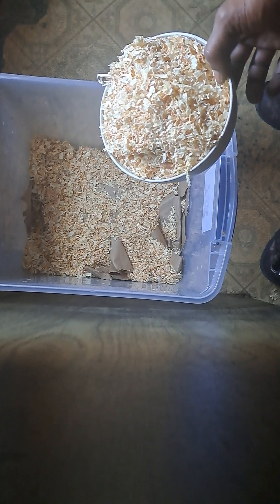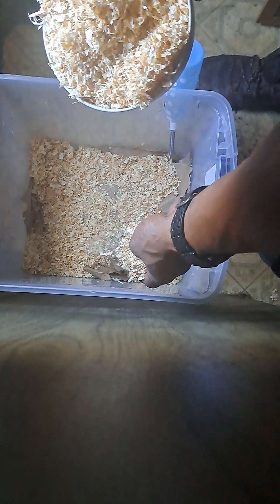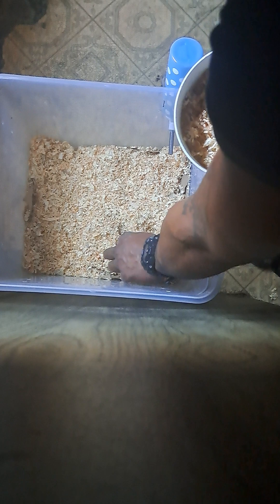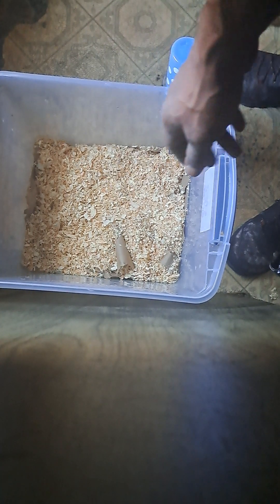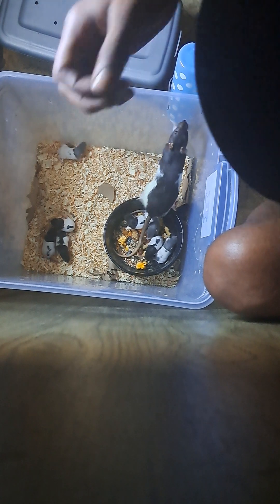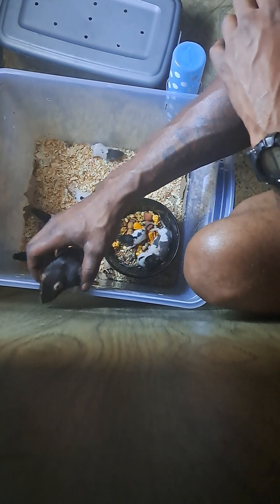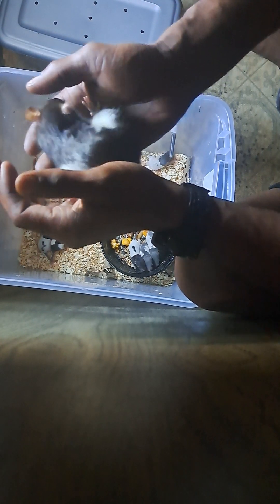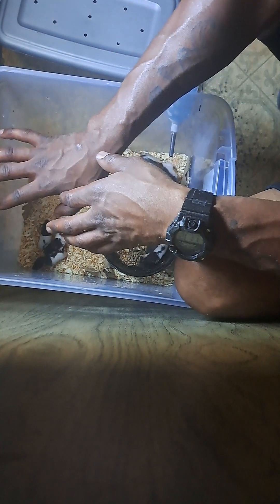Simple Rat Care video p2.